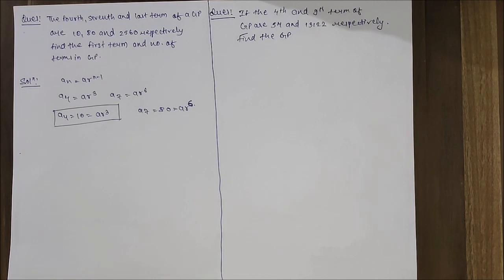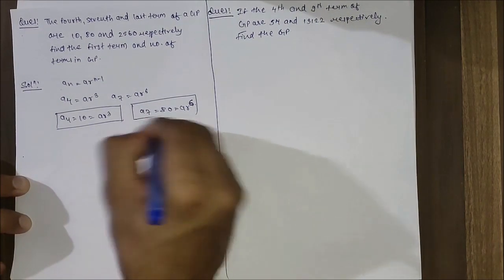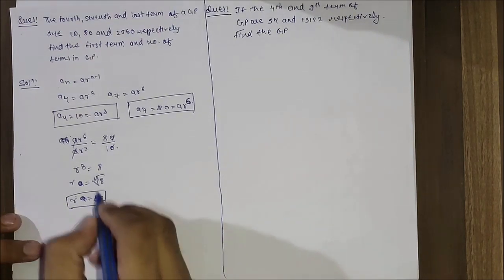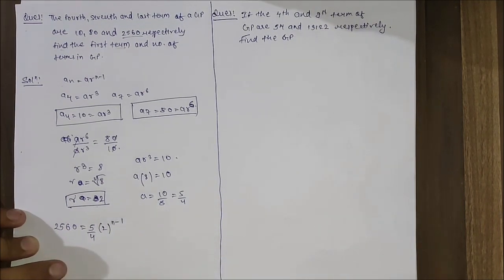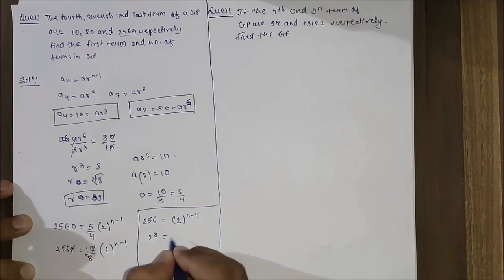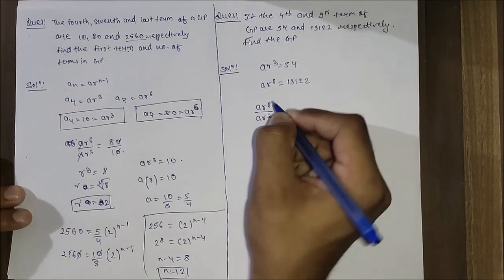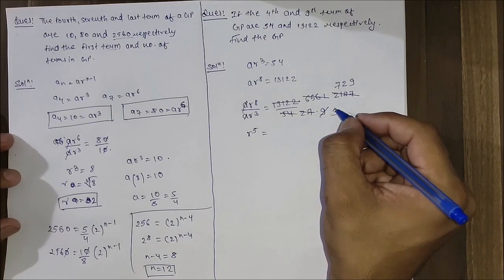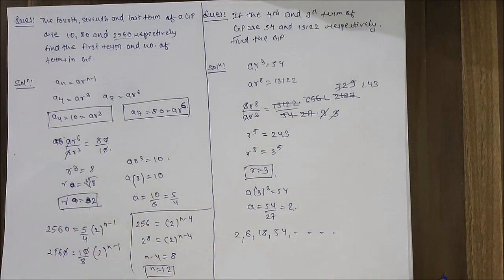3.Solved Example on finding n term - Geometric Progression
Hello, Welcome to Guide For Maths. In this lecture we will solve questions related to finding nth term of an Geometric Progression(GP)